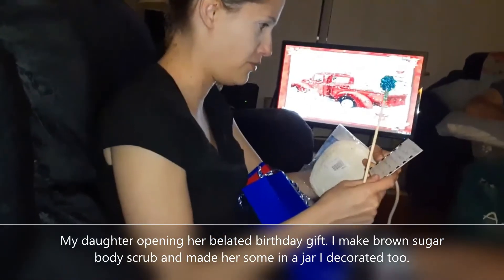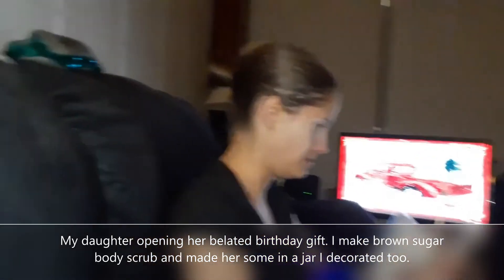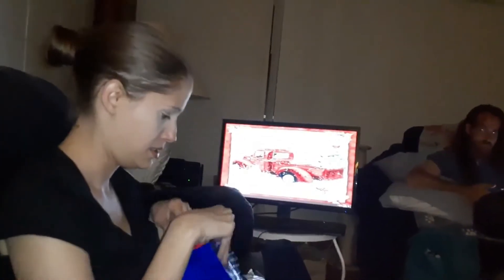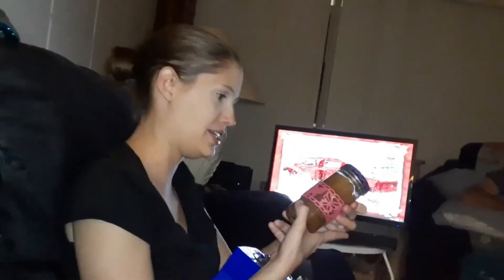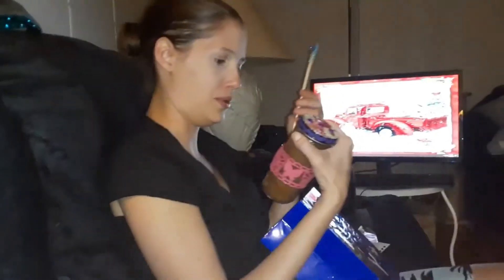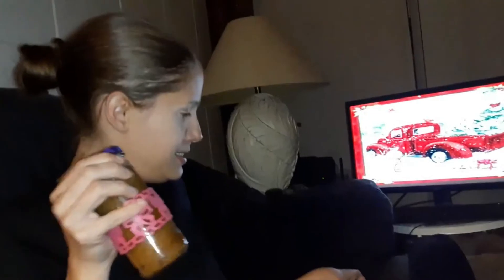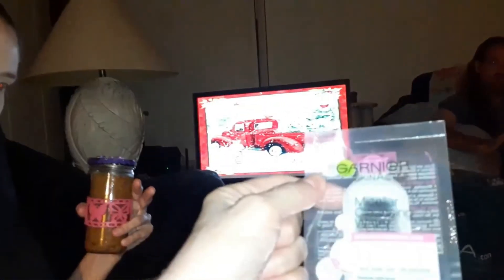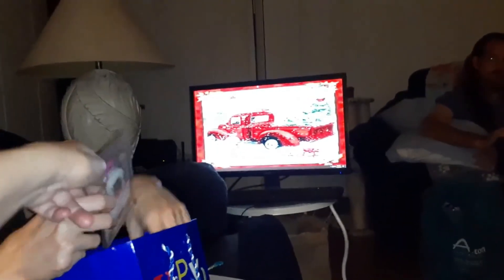Thanksgiving at Debbie's Kitchen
I am not a chef just a home cook. I grew up on garden food and southern home cooking. I will be sharing some recipes that my Momma made and other family recipes and things I made for my family when my kids were growing up. I also look for new things to make from other channels and online sites and will make it and give it a try.